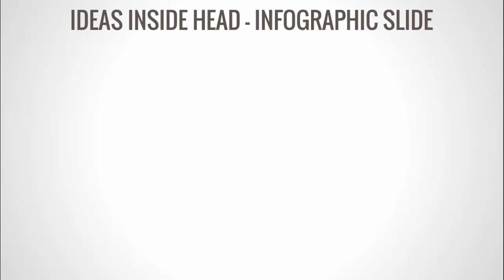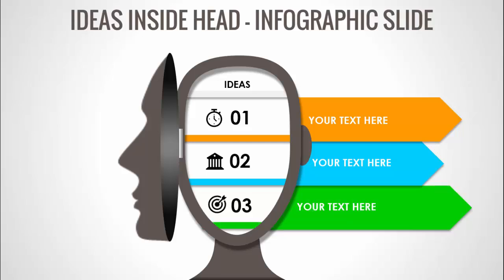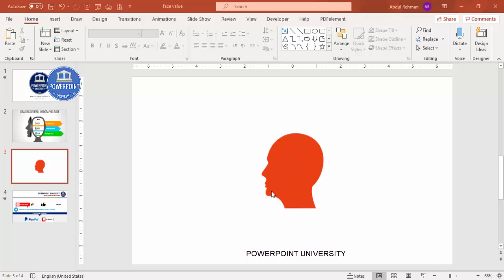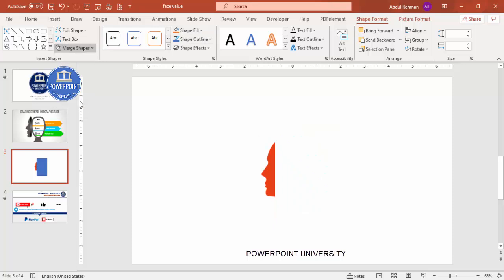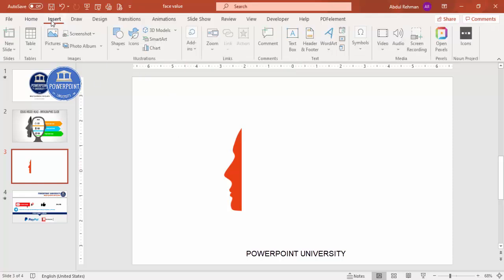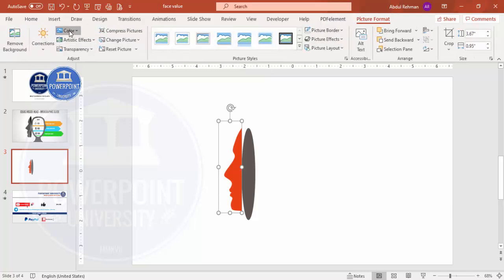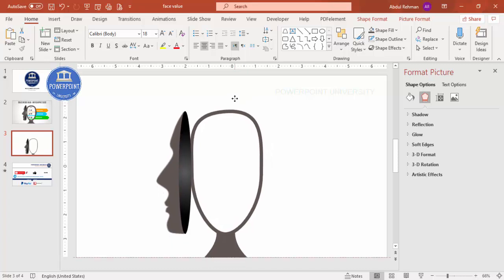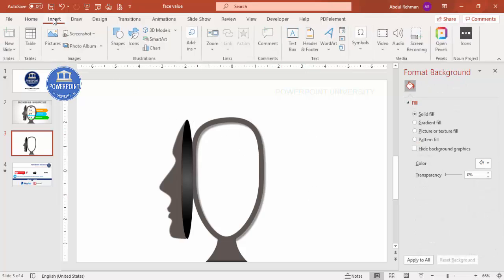3 Options Infographic Slide in PowerPoint